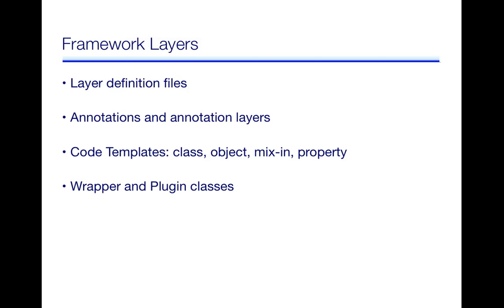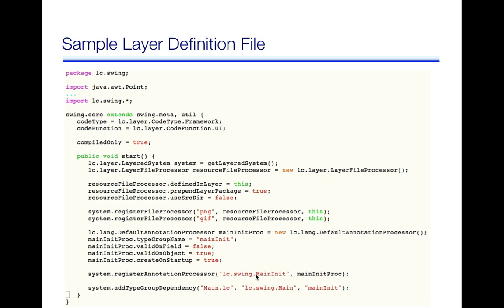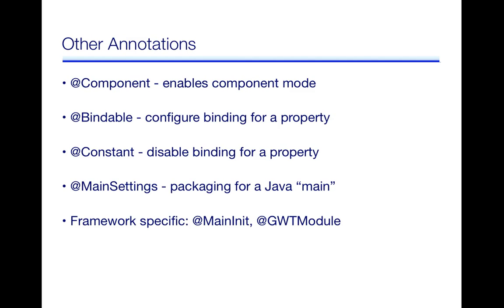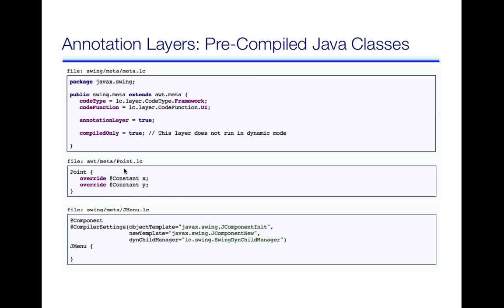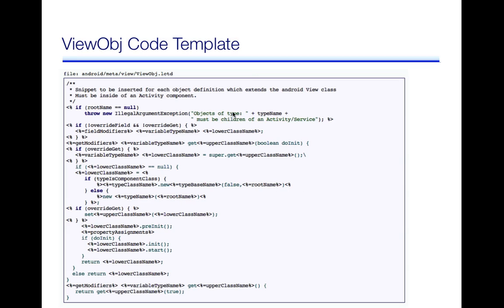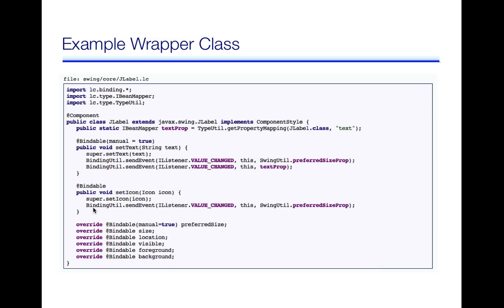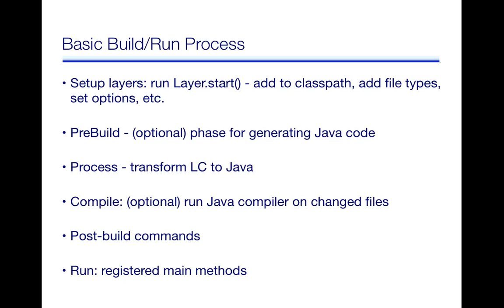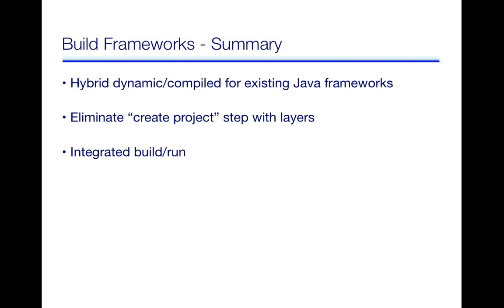Building LayerCake Frameworks